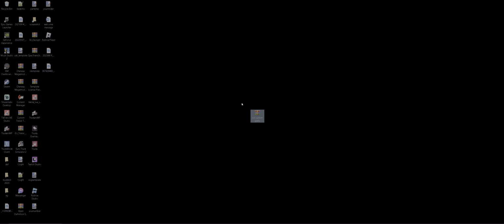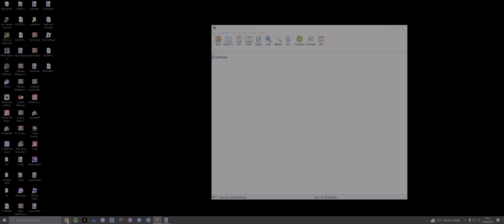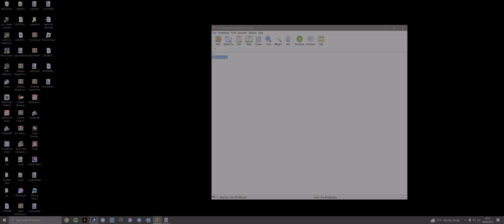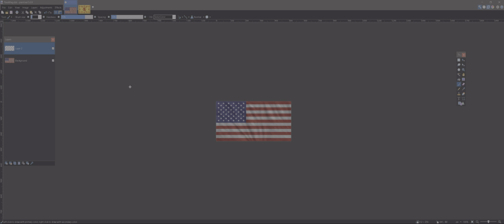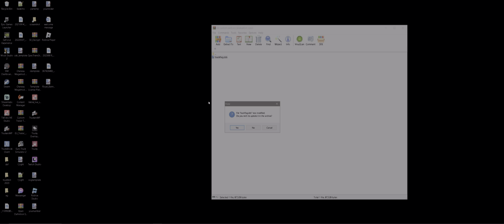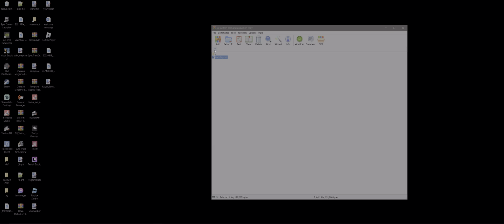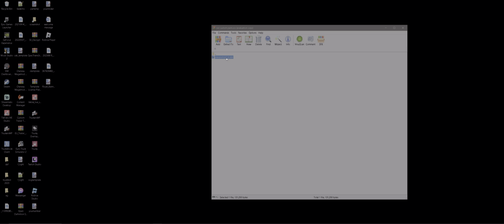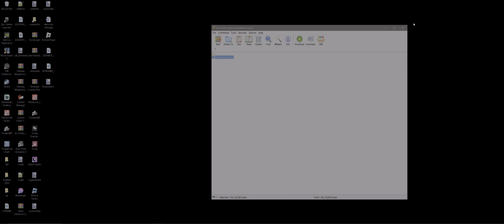SiSL Mega pack Custom parts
A brief video on how to customise the customisable parts of SiSL Mega Pack.

-7zip, winrar or a similar program is required to open the compressed file
-you will need a paint program that can open and modify .dds files. I use paint.net

The mod can be found below. This mod will not work without the SiSL's megapack mod, and the mod must be placed above the SiSL megapack in the load order.